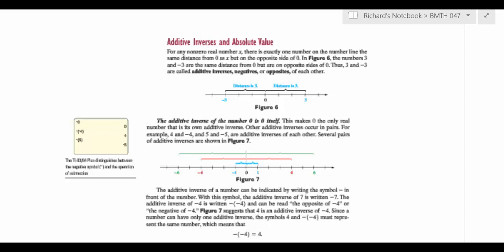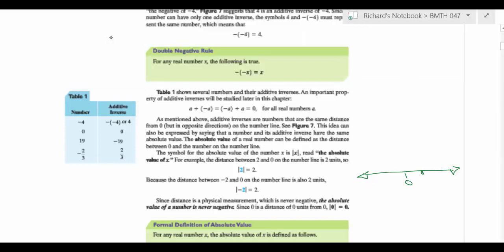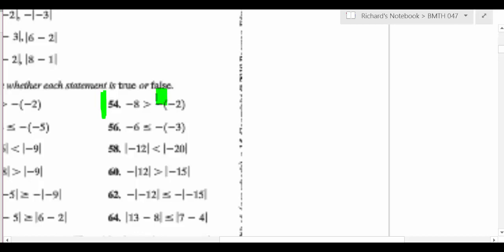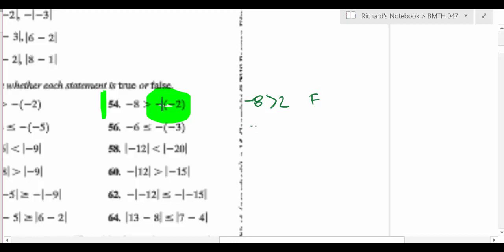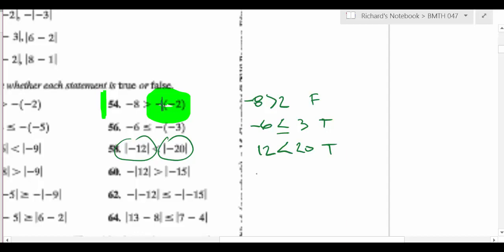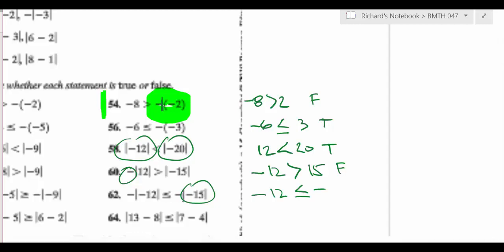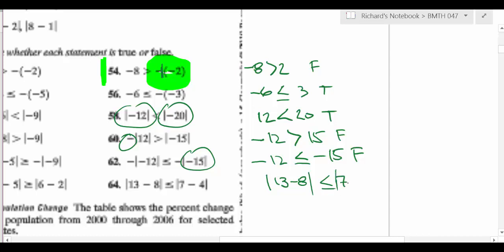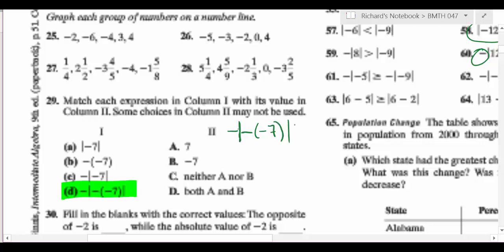additive inverse and absolute value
additve inverse absolute value